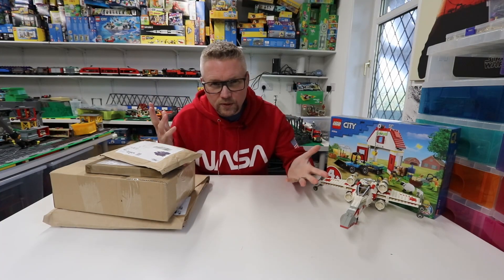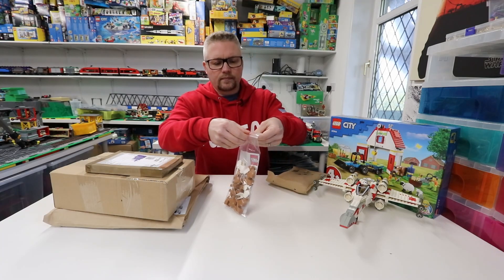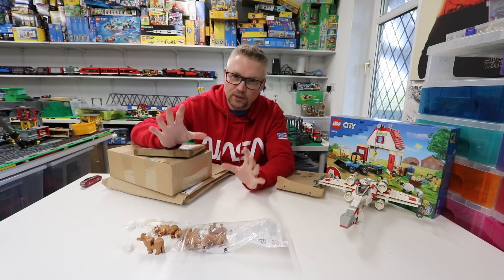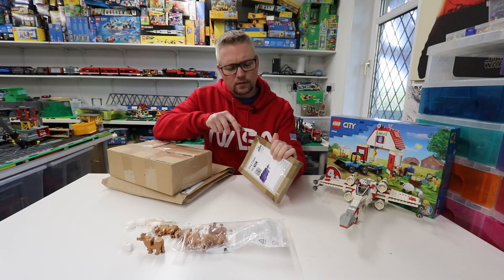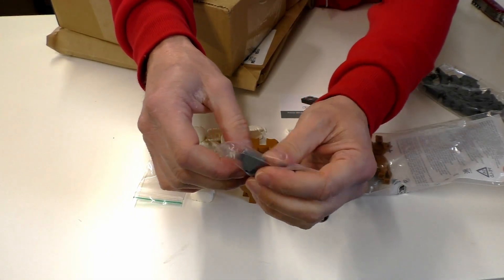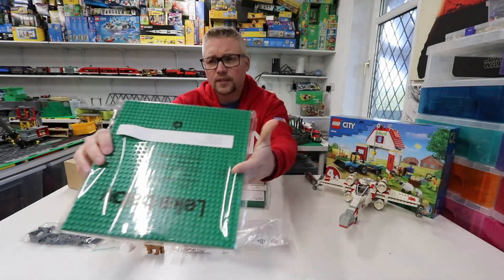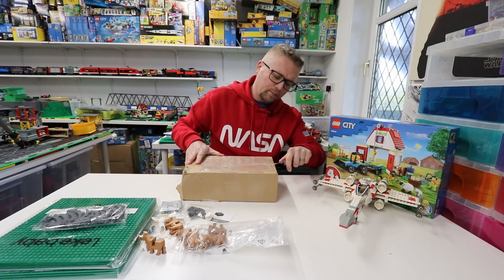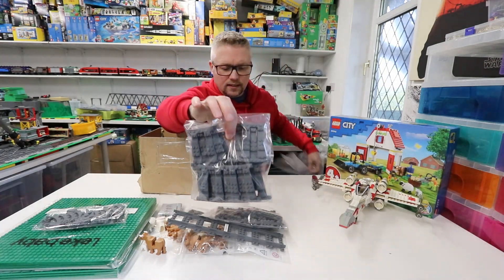Haul, LEGO Pick A Brick, TrixBrix and More, It's Amooooozing!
This is a small haul, I've bought more LekeBaby 32x32 Plates for use in the city and have the TrixBrix level crossing automation set.

Lekebaby 4 Pack Stackable Base Plates, Green:

Lekebaby 4 Pack Stackable Base Plates, Blue: